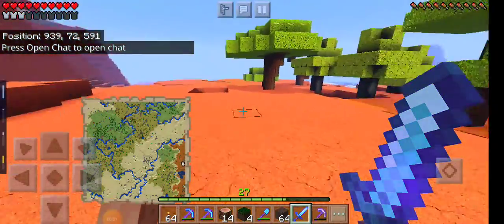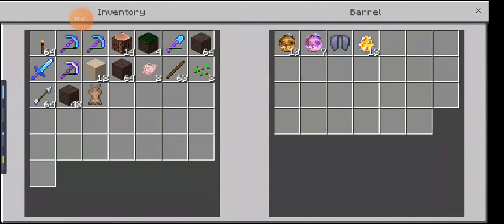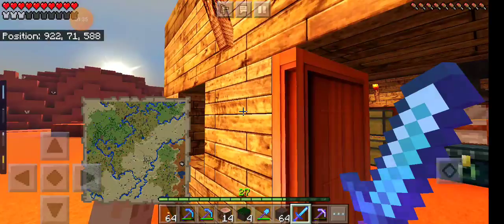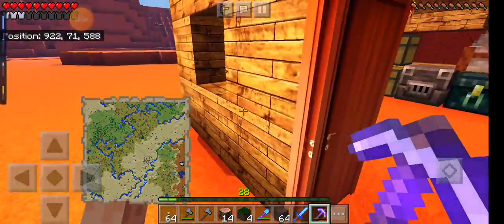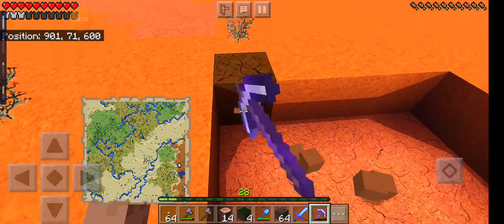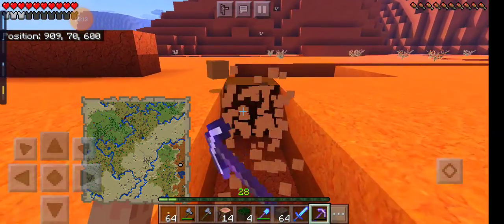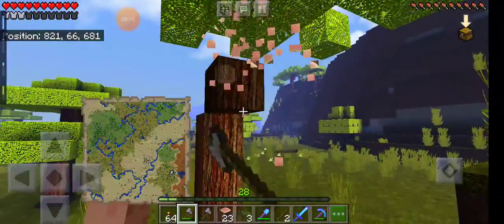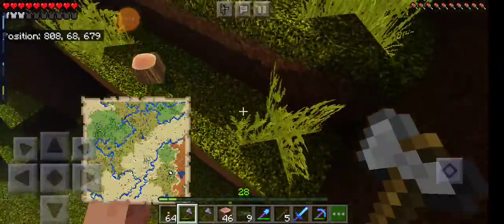S2 Overpowered Minecraft 1.16 Quest for the Netherite Beacon Ep 7